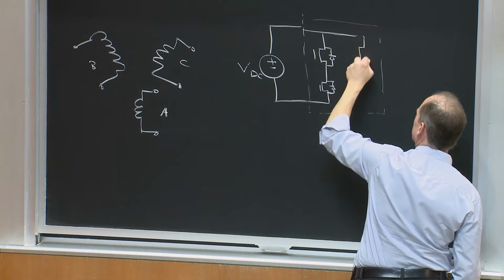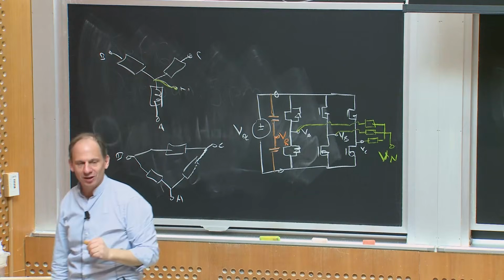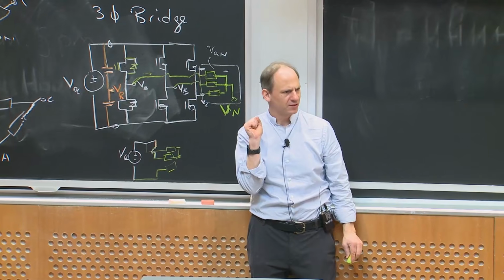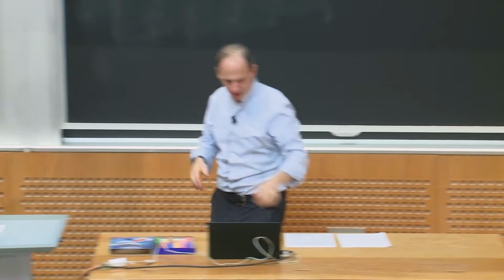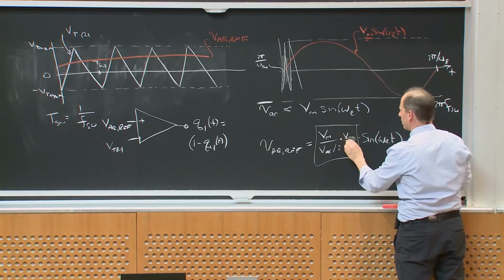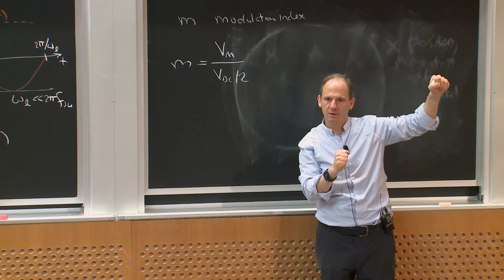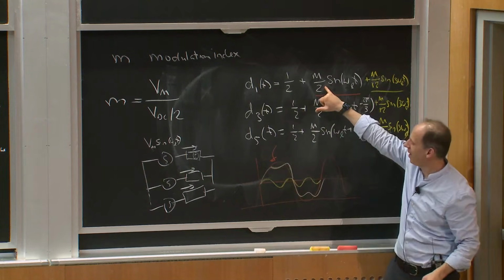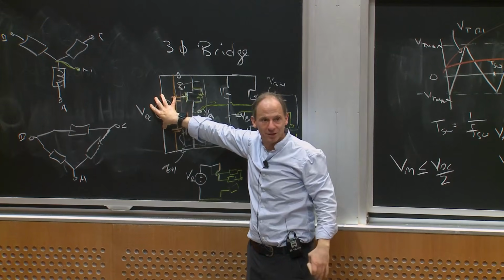Lecture 23: Three-Phase Inverters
In this lecture, we consider the implementation of 3-phase inverters and describe how pulse-width modulation may be realized for three-phase systems.